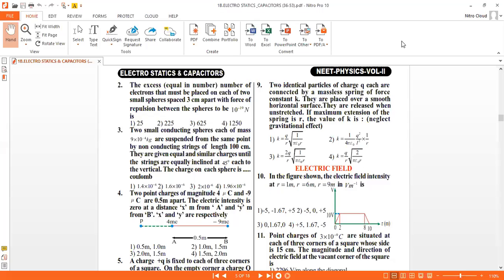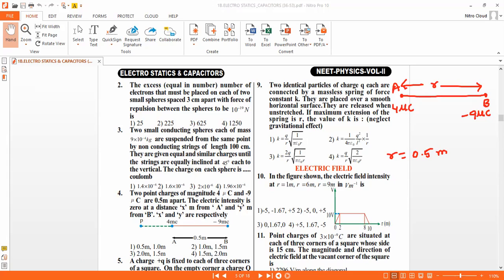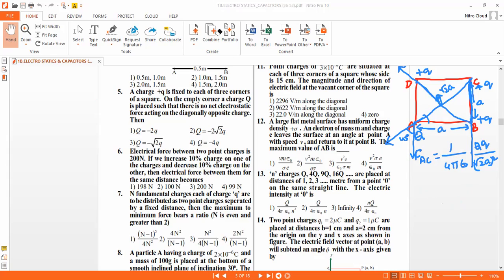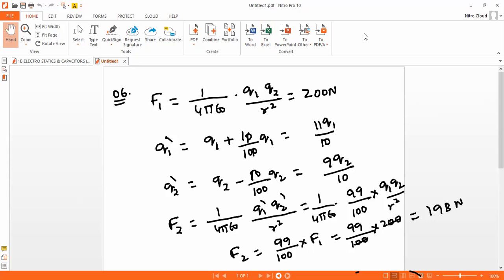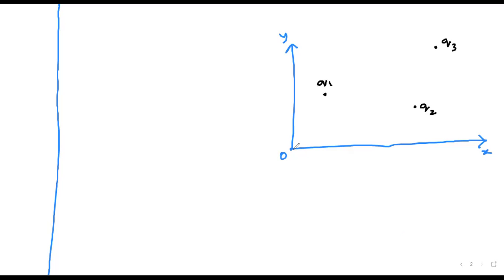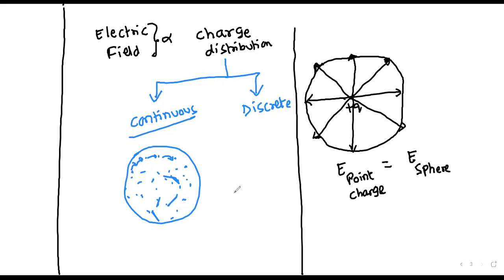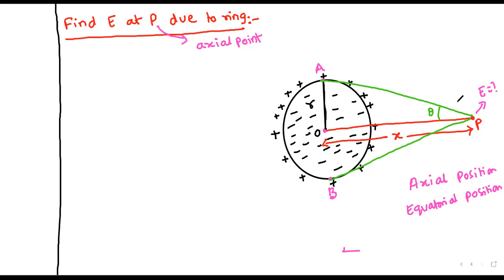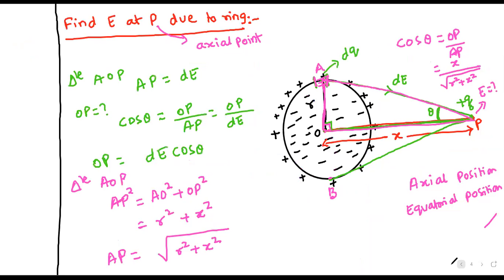NUMERICALS ON COULOUMB`S LAW, ELECTRIC FIELD LECTURE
This Lecture contains NUMERICALS ON COULOUMB`S LAW, ELECTRIC FIELD   & ELECTRIC FIELD DUE TO RING